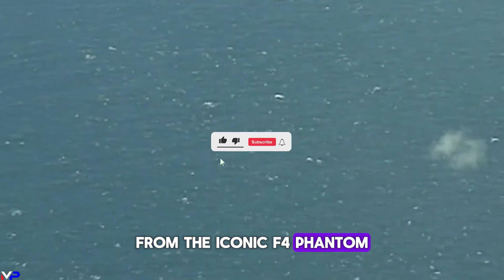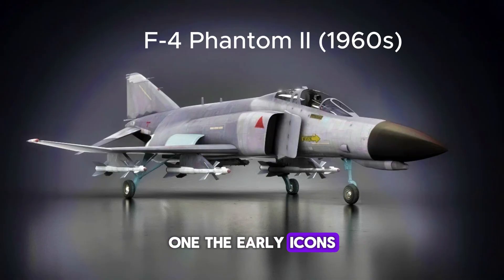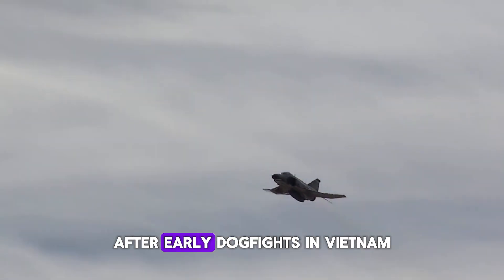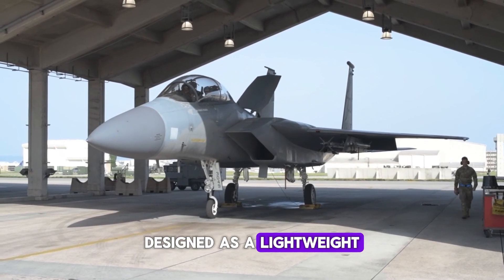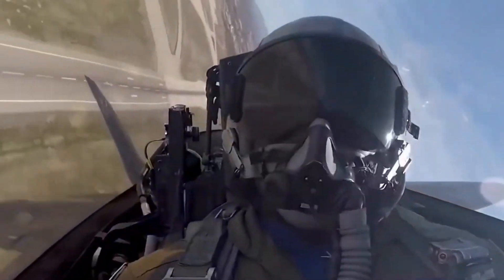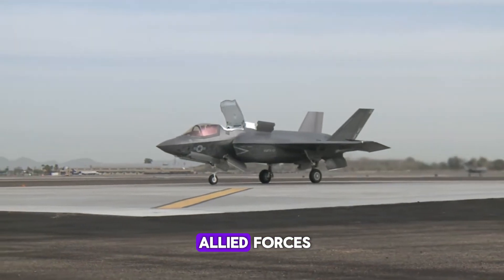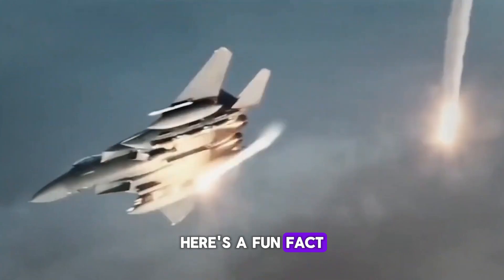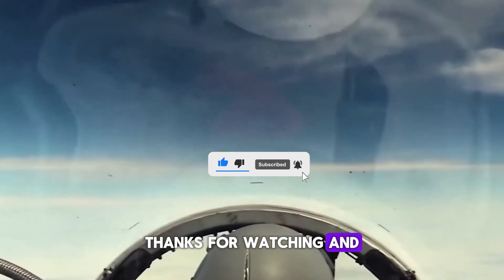Difference Among F Series Fighter Jets Explained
In this video, we dive deep into the fascinating world of F-Series fighter jets! ✈️ From the iconic F-15 to the versatile F-35, we break down the unique features, capabilities, and roles of each aircraft in the F-Series lineup.

🔍 What You’ll Learn:
- Key specifications and advancements of each fighter jet
- The historical context and evolution of the F-Series
- How these jets are utilized in modern air combat

Whether you're an aviation enthusiast or just curious about military technology, this video will provide you with a clear understanding of what sets these incredible machines apart.

📅 Join us on this aerial journey!